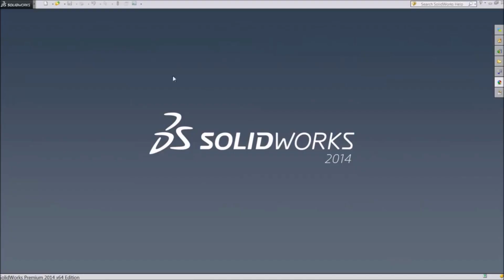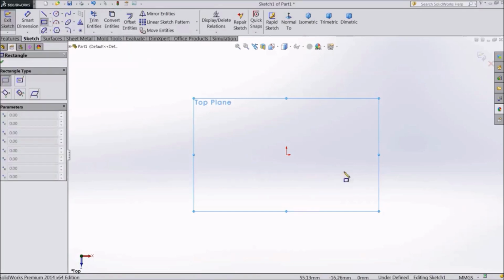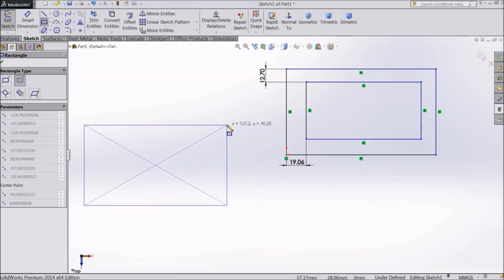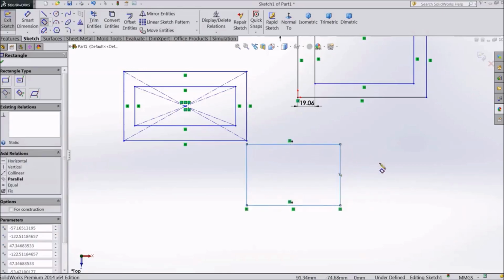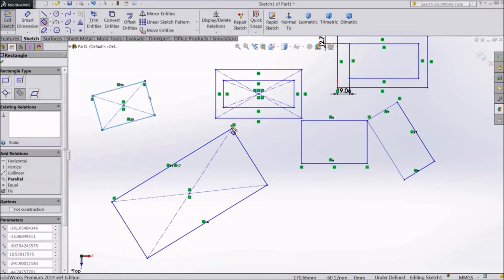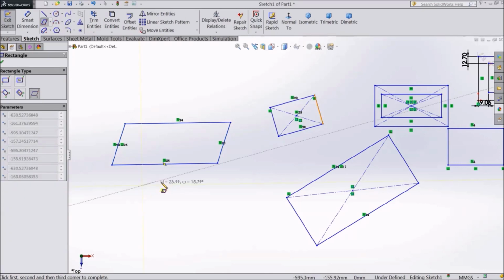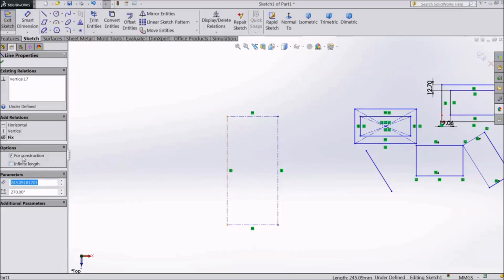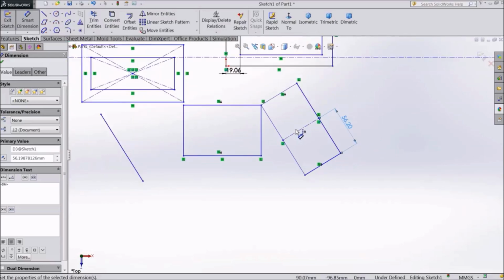Soliworks Basics - How to a Rectangle in Solidworks